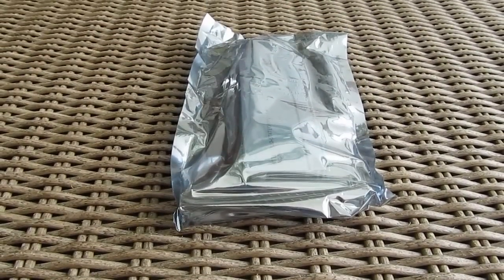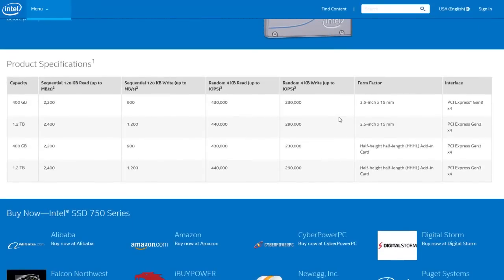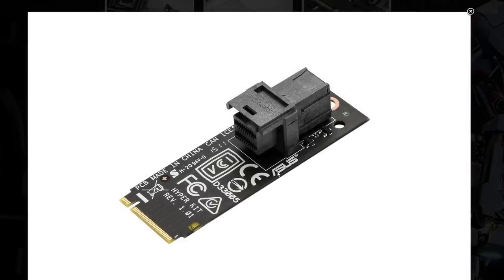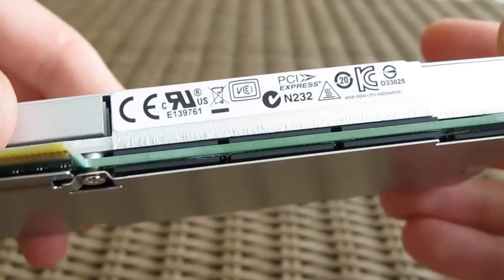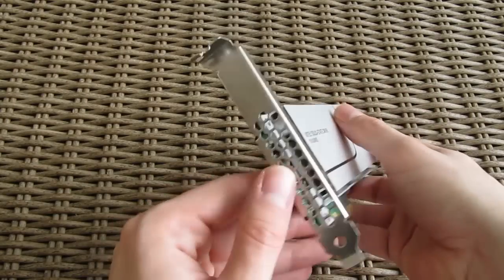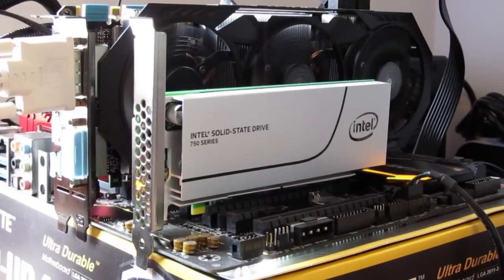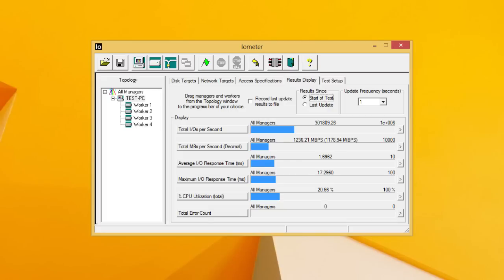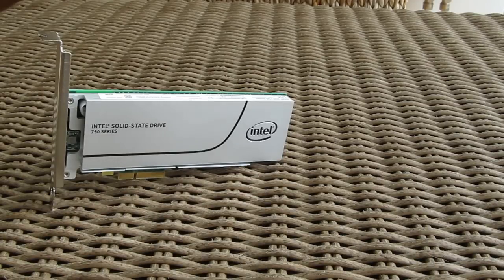Intel SSD 750 Series 1.2 TB Review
PCI-express based SSD's are not that common amongst user, but after seeing the new 1.2 TB Intel SSD 750 Series in action, this trend could soon change